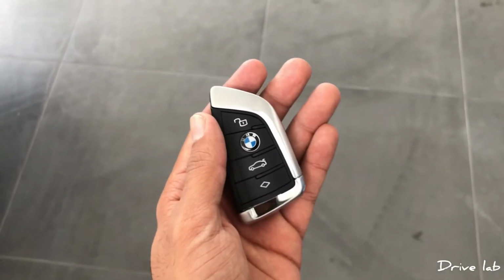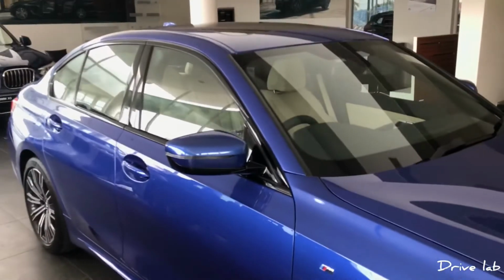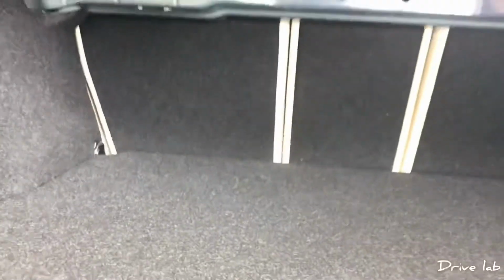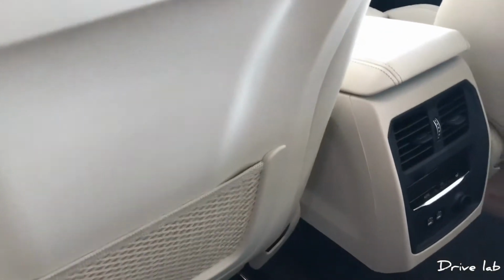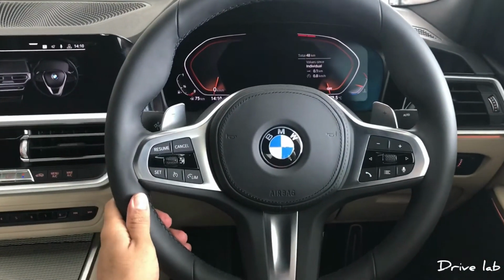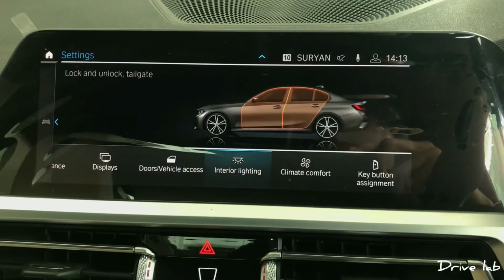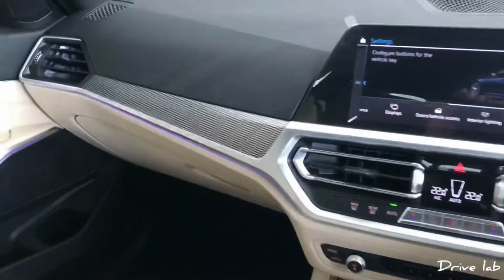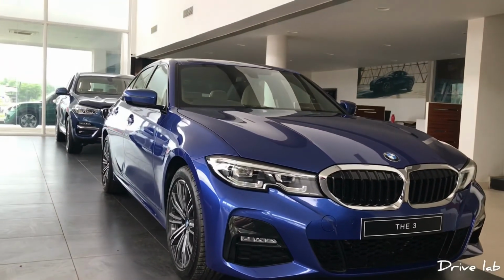New BMW 330i | Portimao blue sport sedan | detailed review inside & out | drive lab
BMW launched the 7th generation 3series in the 4th quarter of 2019.The new 3series is a serious threat to the competition.And we are here to give you a detailed sneak peak about the car,to help to make your buying decision lot more easier.